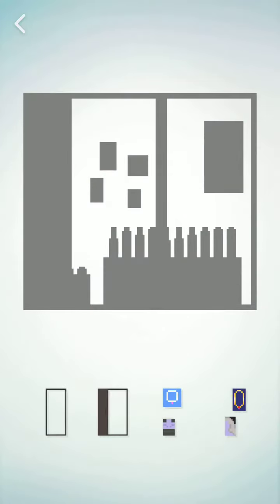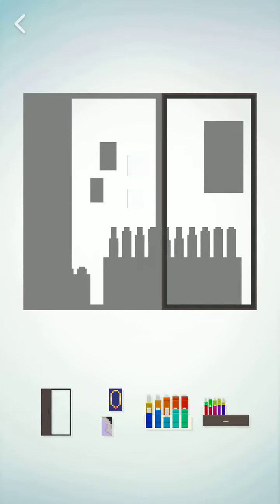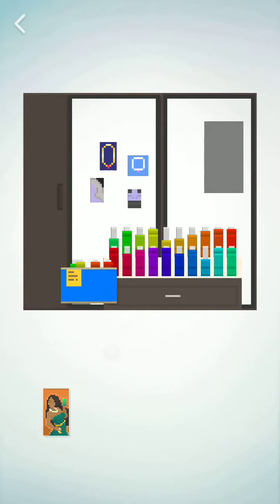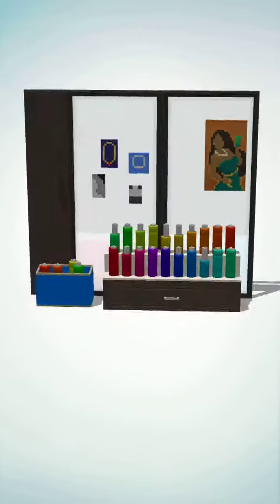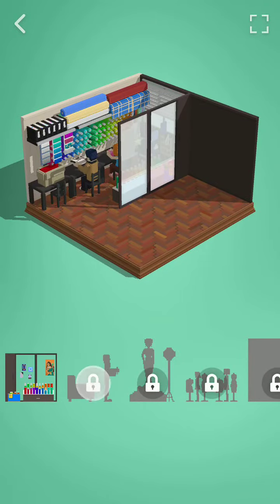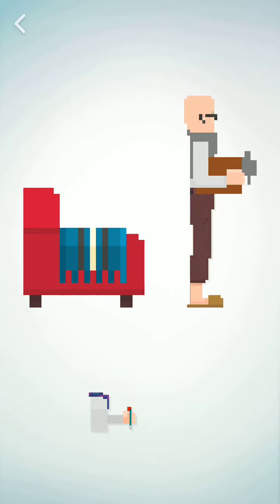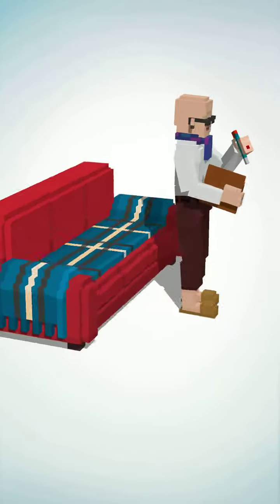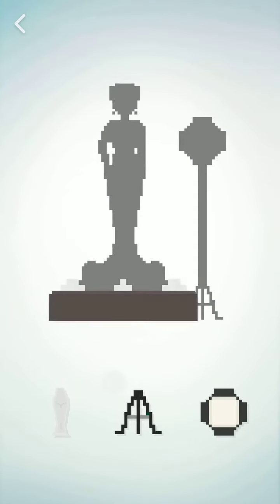Puzzrama Level 50